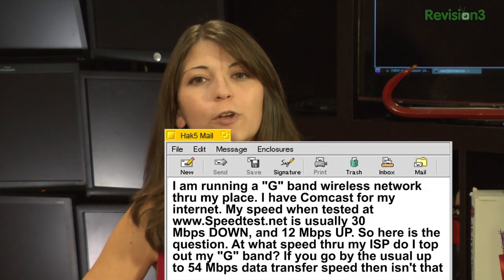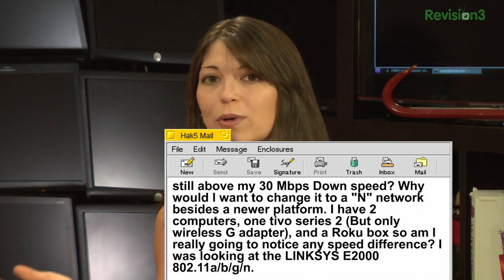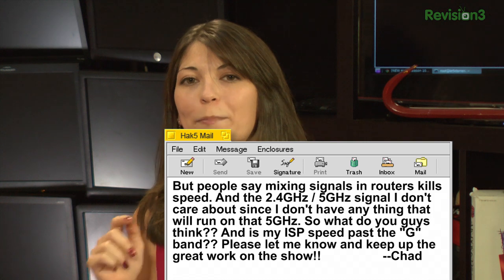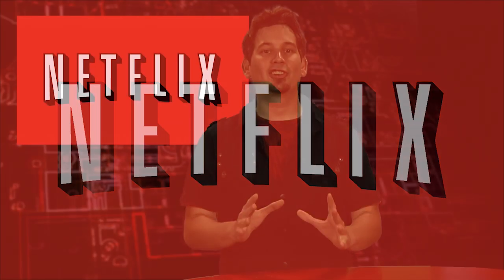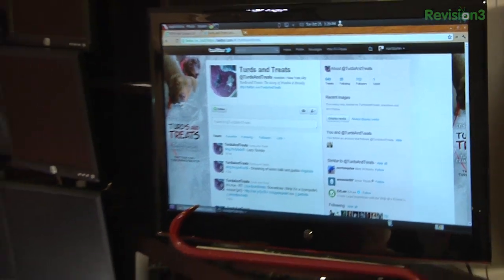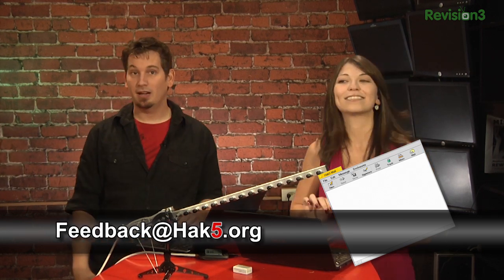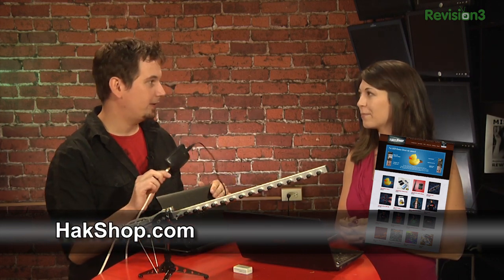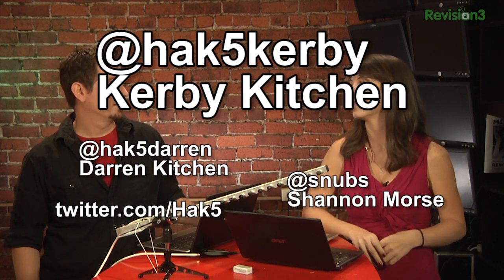Hak5 - Home network bottlenecks and performance tips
Hak5 -- Cyber Security Education, Inspiration, News & Community since 2005:
This time on the show, can we borrow a cup of WiFi? Darren shows us how to relay a Wireless signal with Yagi antenna and a Software based access point. Ubuntu 11.10 is out and with it a new version of Unity. Does it suck? And where's the bottleneck on your network if your cable modem is 30 Megabits and your wireless router is supposedly 54? All that and more, this time on Hak5.